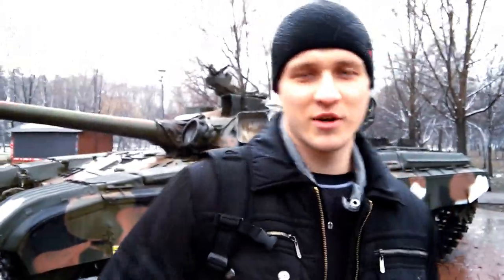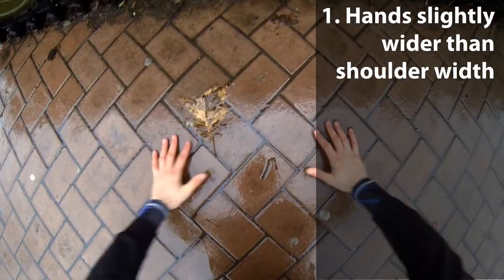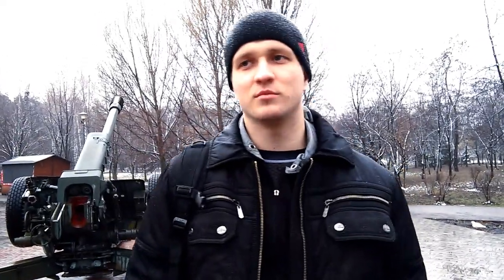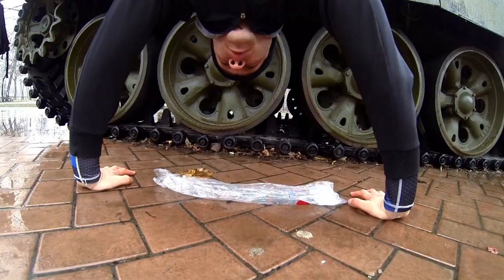Normative #5. Dips in the vertical handstand against the wall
Song: daPlaque - Influence